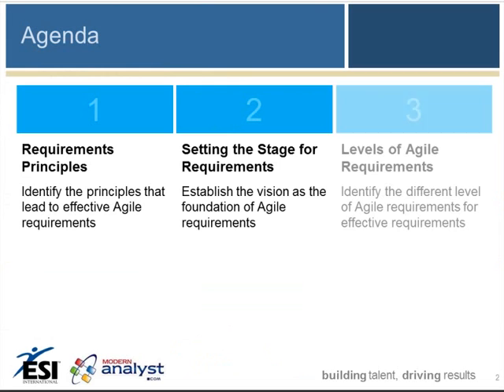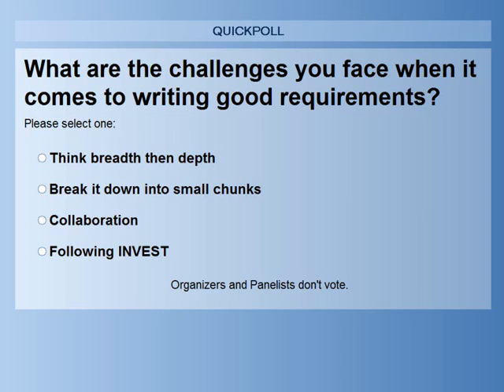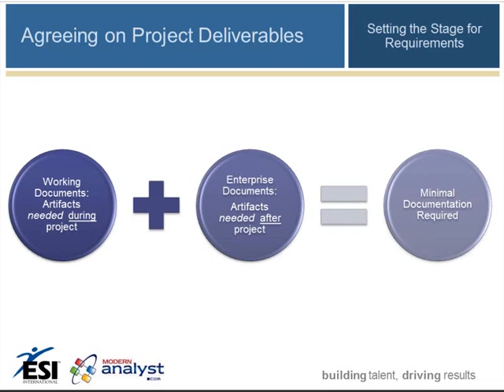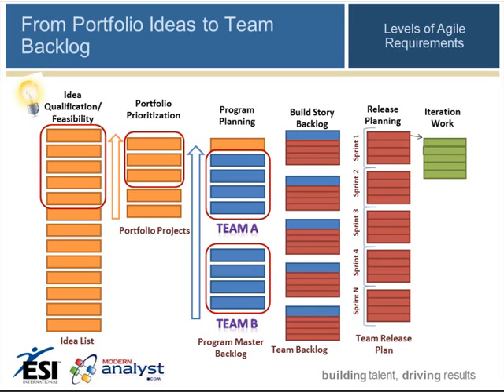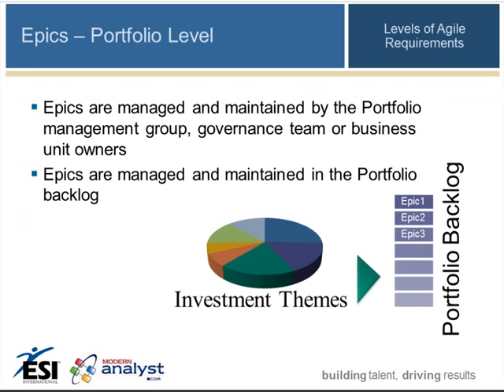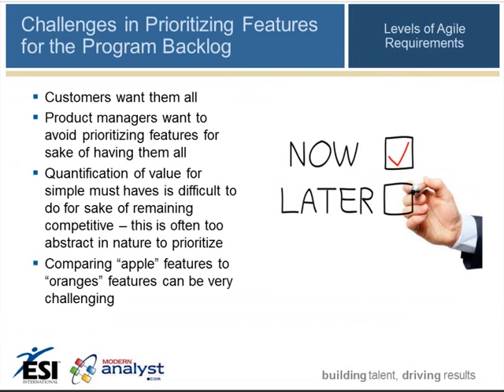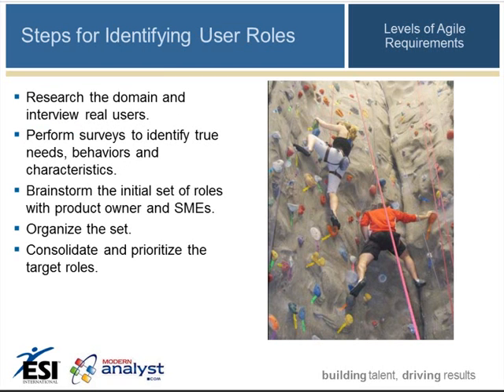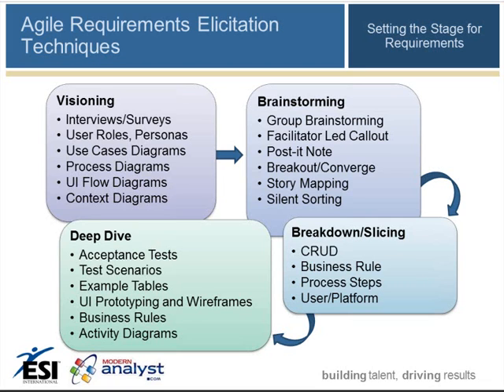Use Cases and User Stories for Agile Requirements Webinar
This presentation outlines how use cases and user stories should be used together when gathering requirements for Agile projects.

Many Agile business analysts are hesitant to employ certain requirements elicitation and development techniques such as user stories and use case studies because they are traditionally considered aspects of the Waterfall or traditional method of Project Management. However, the overwhelming responsibility of the business analyst, no matter what method is being used, is to help stakeholders identify their needs and translate them into requirements. Both use cases and user stories should be leveraged to determine the most appropriate business solution to bring value to the customer.

This webinar addresses the questions of how use cases and user stories can work in an Agile environment. The webinar also offers helpful insight into the steps to take when using them, including:
• Requirements visioning-the key to using use cases in Agile
• Why and when to utilize use cases in Agile

Webinar attendees will learn about when to use 'use cases' and when to use 'user stories', within requirements gathering, to gain maximum value from both. This webinar offers tips and techniques that can be used today to gather stronger requirements.